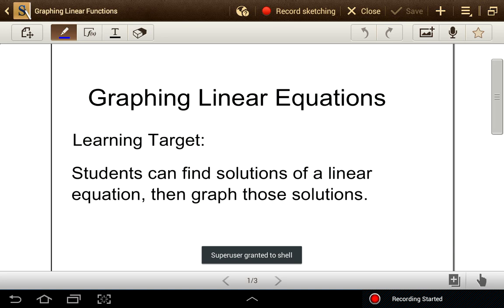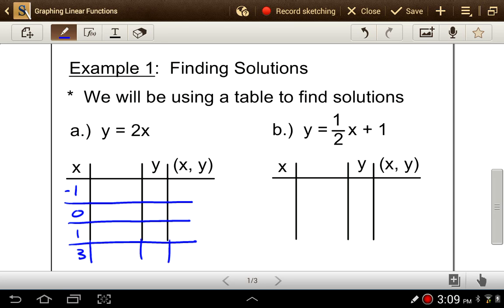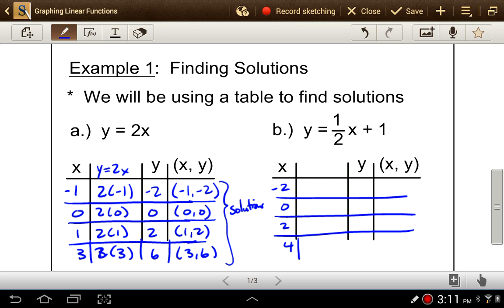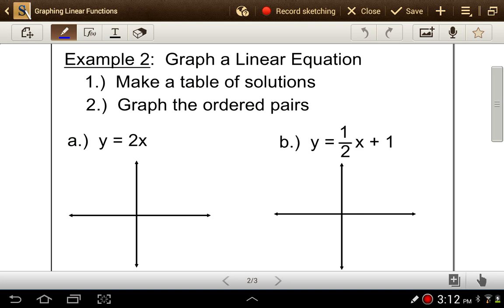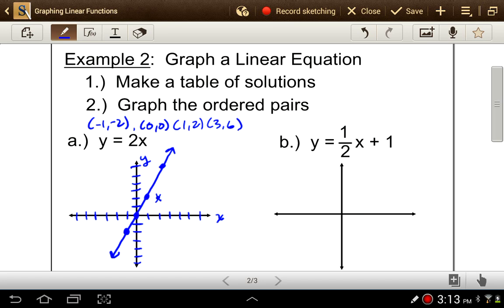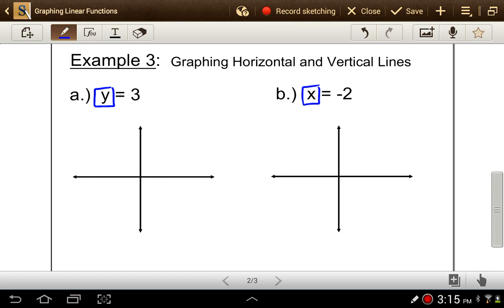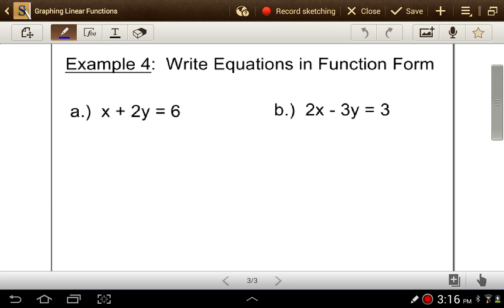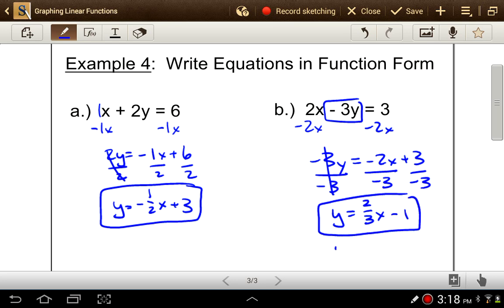Graphing Linear Equations